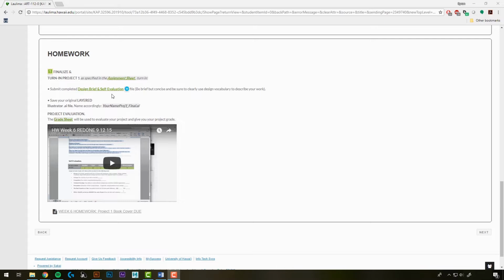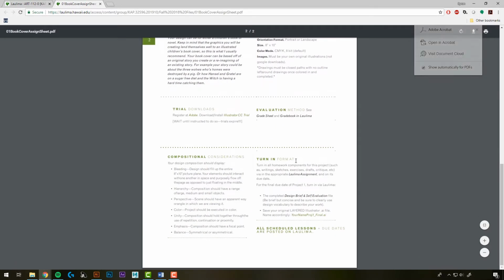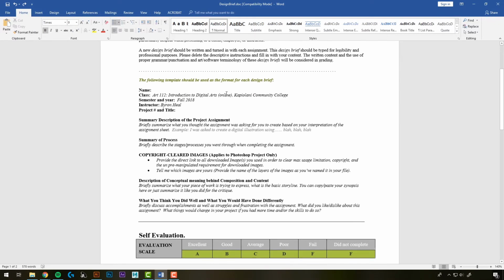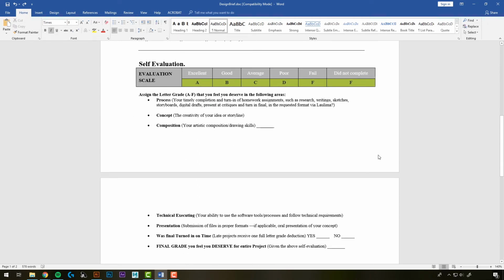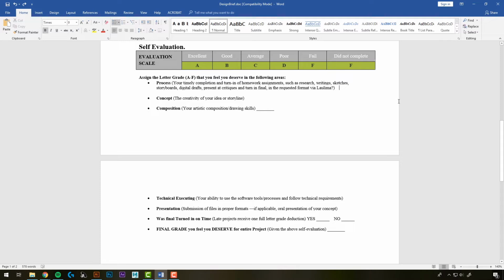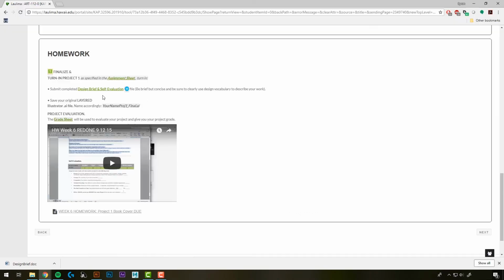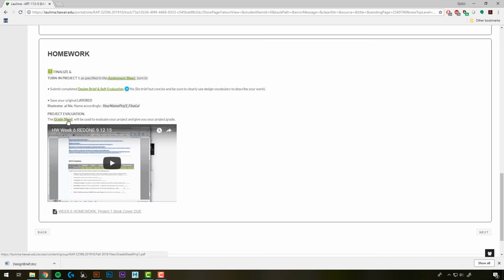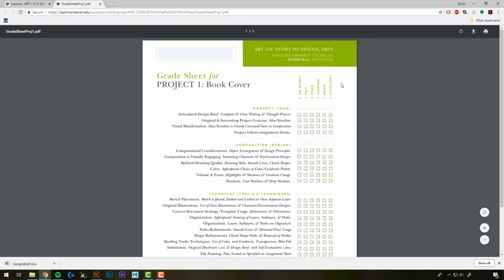Art 112 Homework Week 6 Video